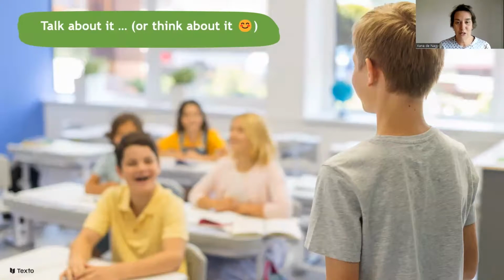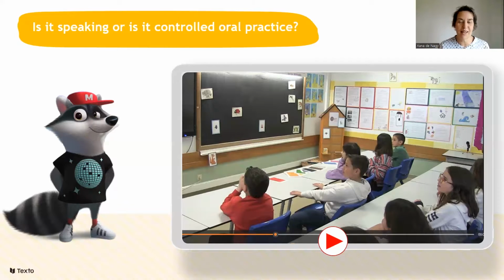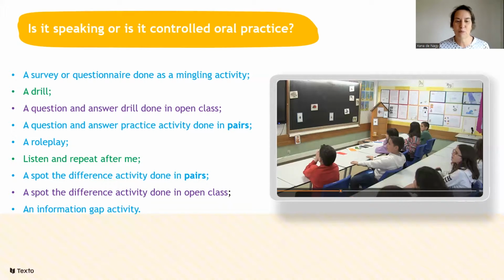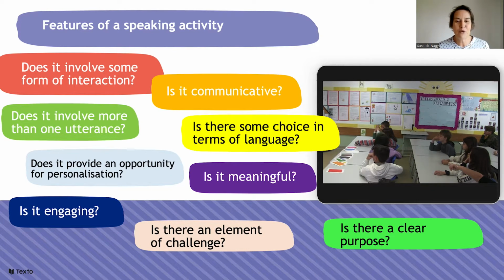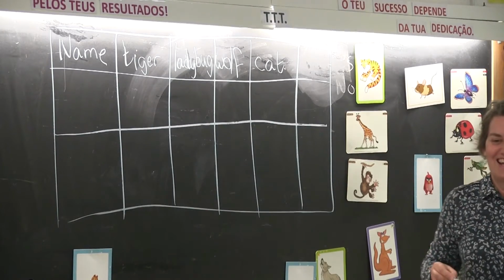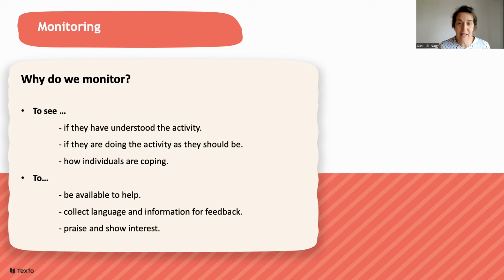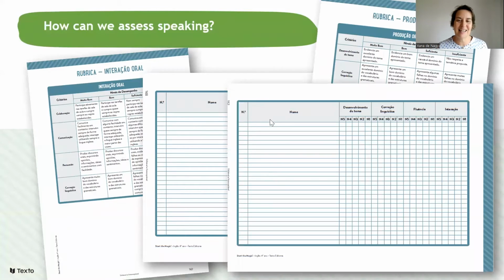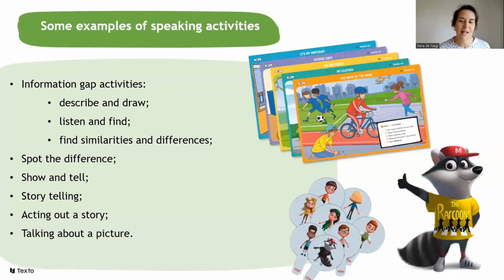TEXTO | Speaking can be fun! | Start the Magic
Speaking can be fun!

A look at how we can exploit speaking activities to make them more motivating and fun.

We all love to speak, children love to speak, so why is it sometimes difficult to get them to speak English and to do speaking activities in class?

In this session, we will look at simple ways to set up and exploit speaking activities to ensure they are motivating, fun, and effective. We will also be looking at ways of monitoring and doing feedback with large classes and mixed-ability groups.

Join us!

Contamos consigo!